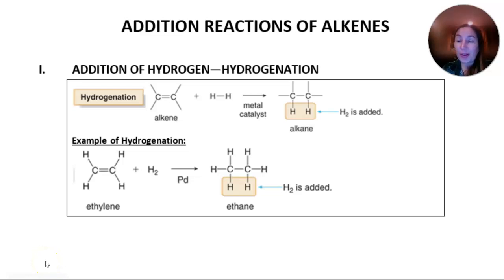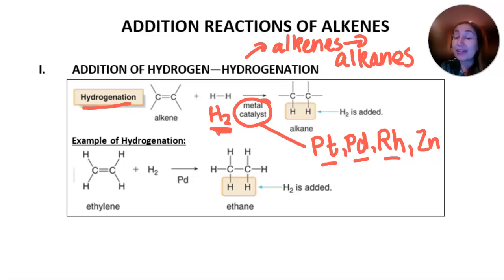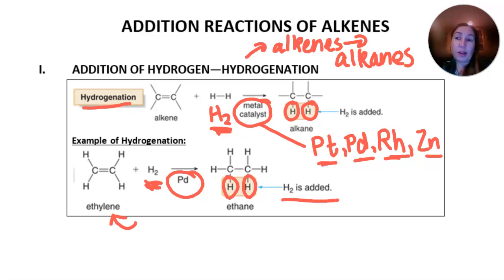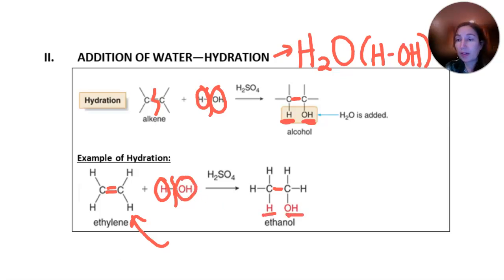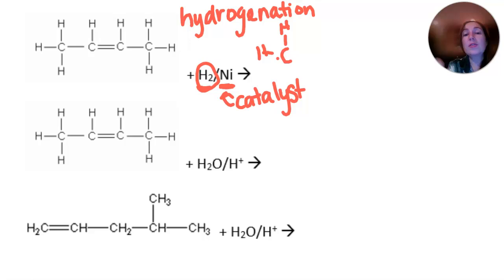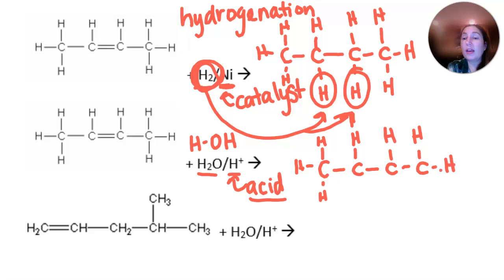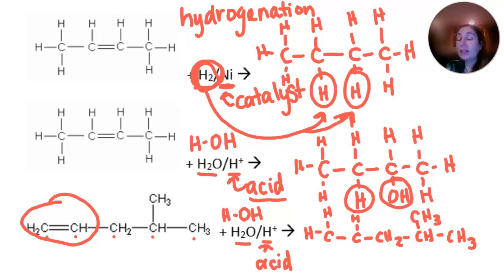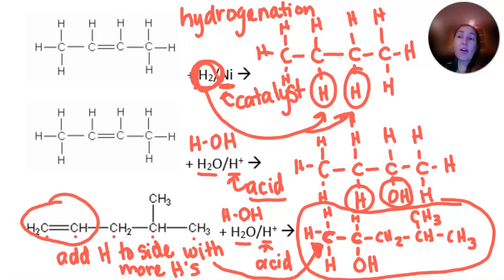Addition Reactions of Alkenes